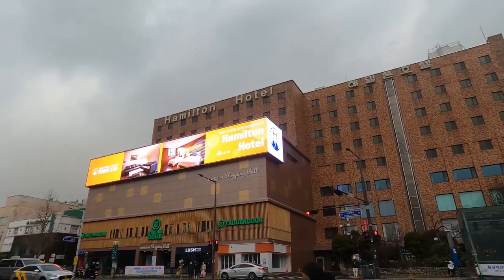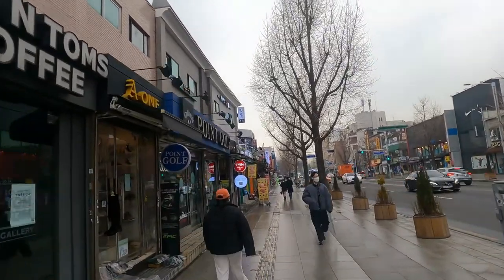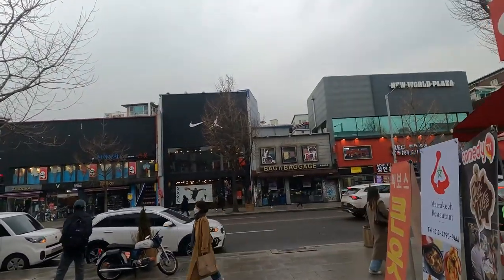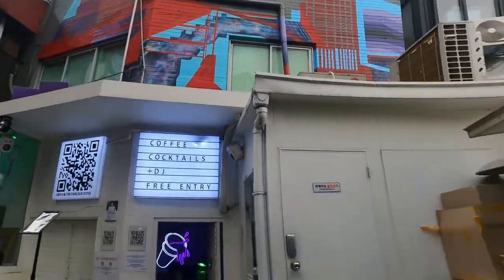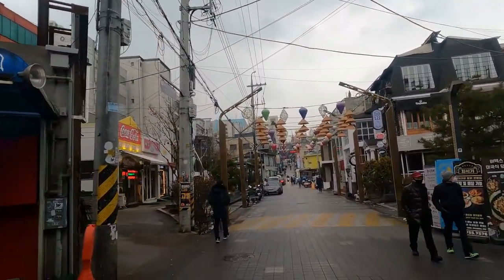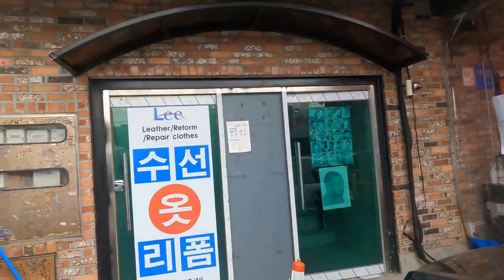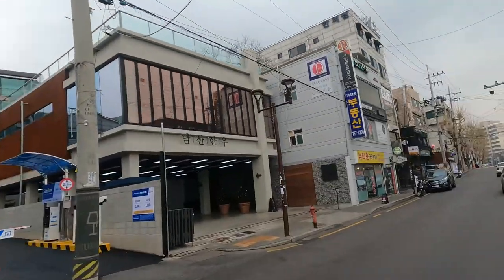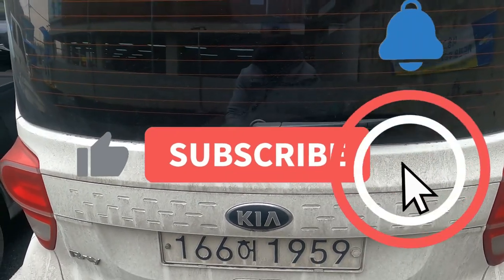Where to Find a Black Barber in Seoul South Korea! // Gabby's Barber Shop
For all my Americans and more specifically black and latino people out there looking for a quality haircut in the Seoul area of South Korea, I have you covered! I will show you how to get to Gabby's Barber Shop for a fresh quality cut fam!

If you enjoyed the content feel free to hit the "like" button and leave comment to let us know what you think!
We encourage you to join us and be a member of our community here at Lets Go Bu!

 🎮 EQUIPMENT 🎧

 🎥 GOPRO9
 💻 GPU: RADEON RX 580 SERIES
 📹 RECORDER: EL GATO HD60 S
 🎞  EDITING SOFTWARE: FILMORA PRO